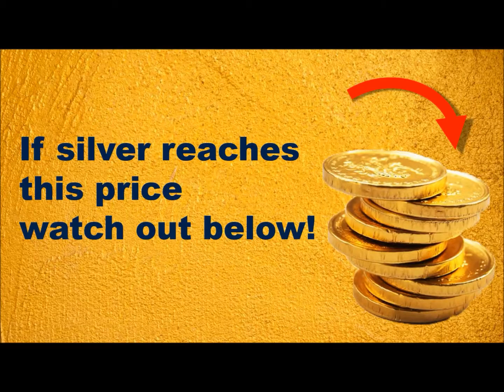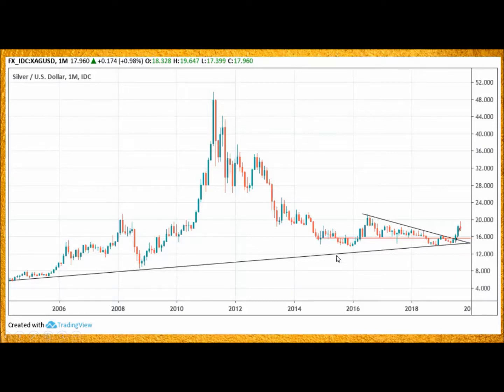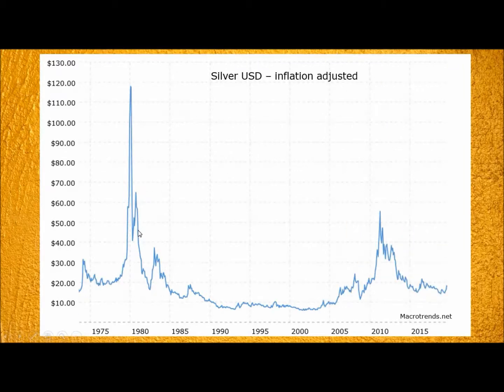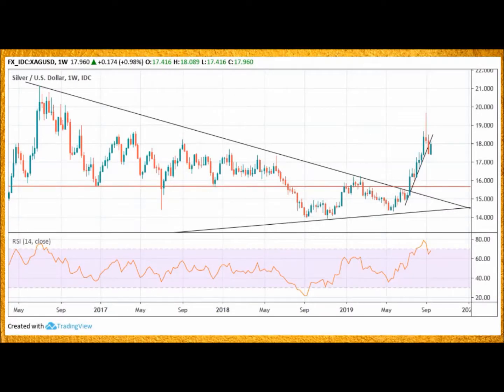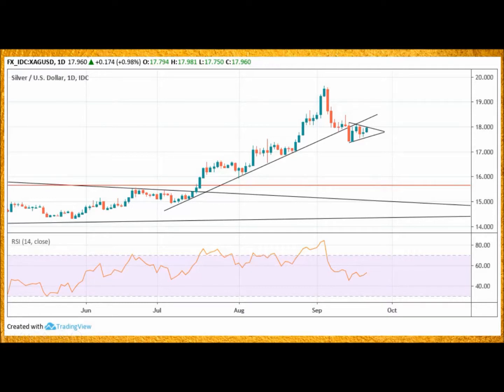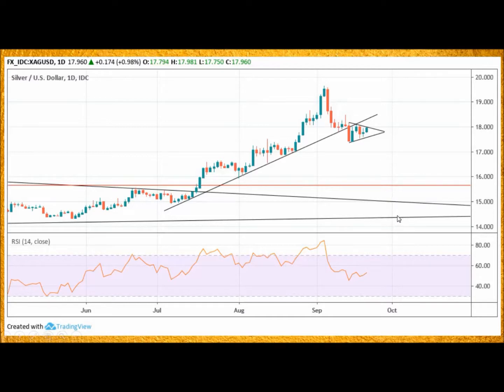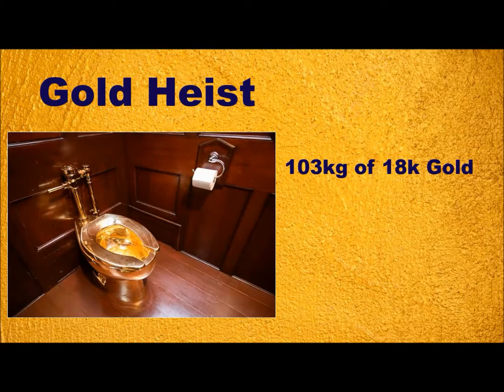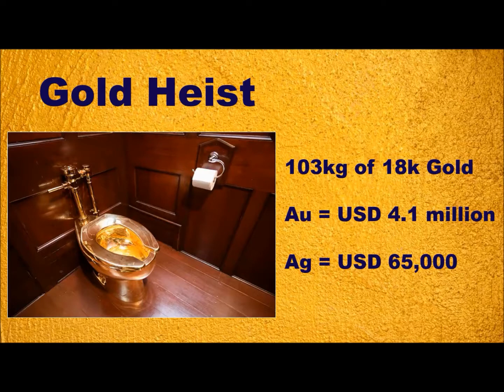Silver Price trend change? 22 Sept 19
Silver price market report 22 Sept 2019
It looks like a short term trend change in the price of silver (XAG USD) is underway. A correction is in progress but where are the support levels and how strong are they?
As mentioned in the video, here is the link to a fascinating clip showing how silver is made